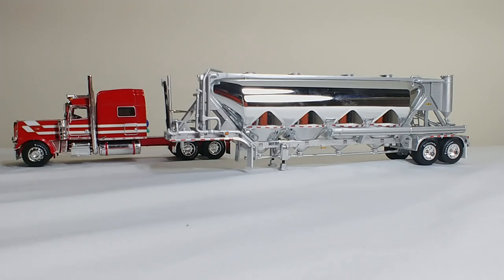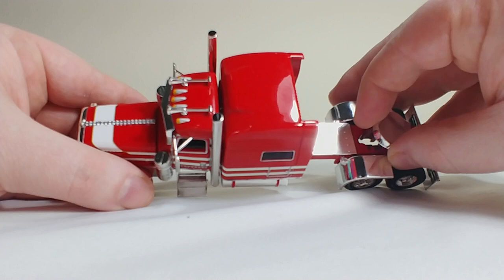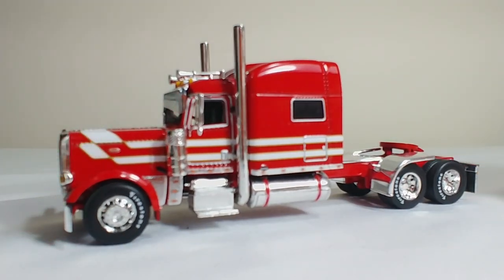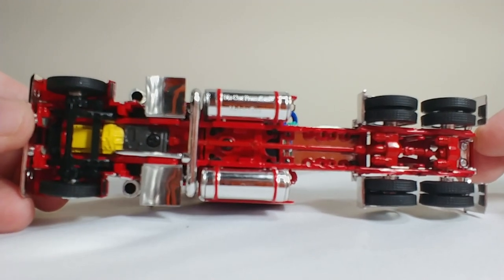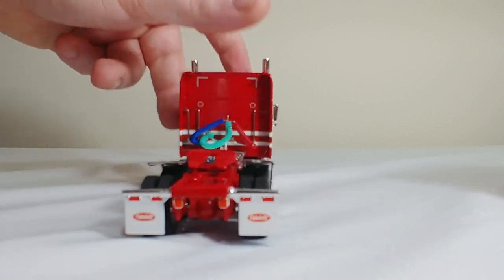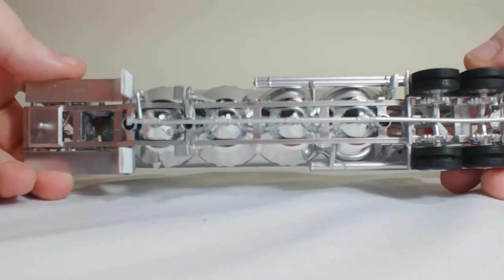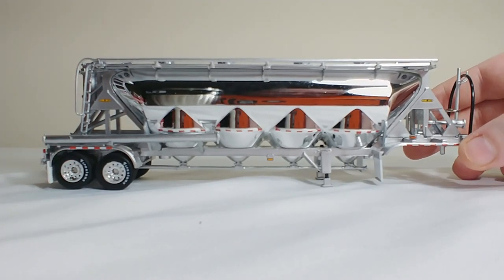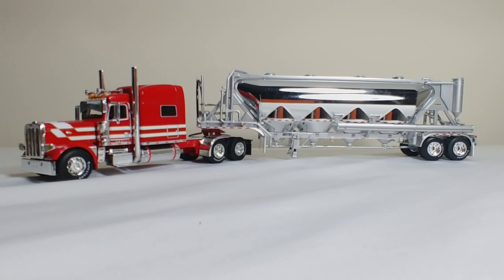Die-Cast Promotions Peterbilt 389 Truck With Pneumatic Tank Trailer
Produced by DCP in 1/64, this eighteen wheeler scale model set is absolutely incredible. Used to transport bulk goods, this model and its trailer look real. The detail on this model is of the highest quality, with a professional paint finish and decals applied. The trailer has functioning landing legs and looks great in chrome. If you collect model trucks or diecast in this scale, I would highly recommend picking up this model.